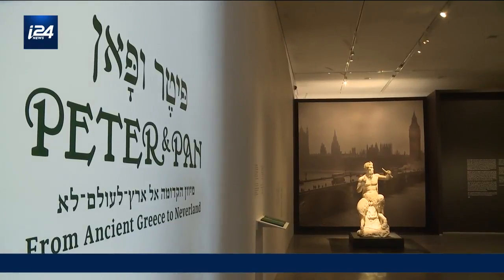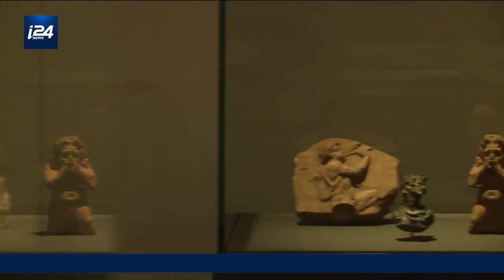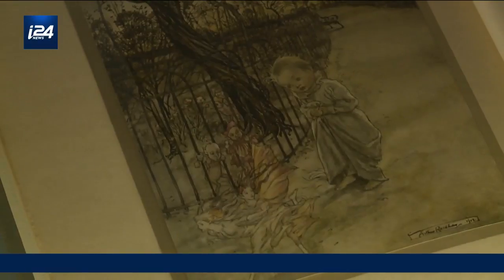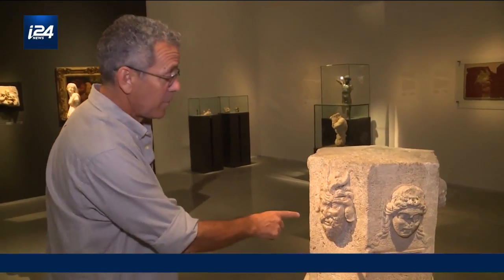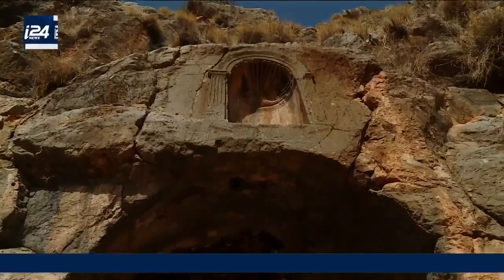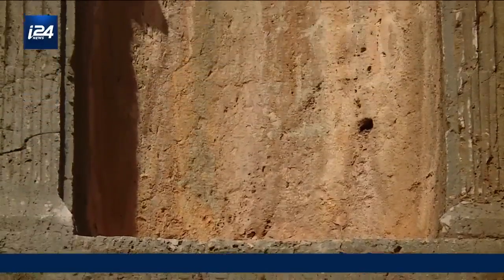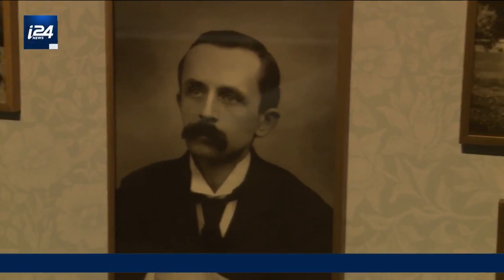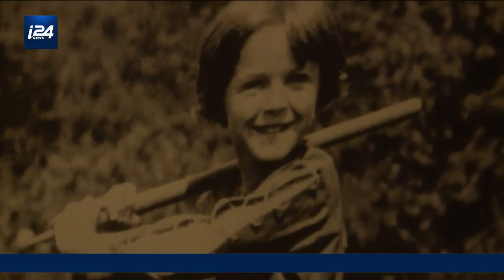From Ancient Greece to 'Neverland': The Tale of Peter Pan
HOLY LAND UNCOVERED | Who is the Greek G-D 'Pan' and what is the connection to the children's story of Peter Pan? A new exhibition at the Israel Museum aims to draw the connection between ancient Greek mythology and 'Peter Pan'. Our Shelby Weiner has the story.